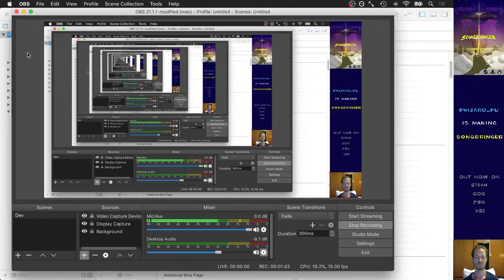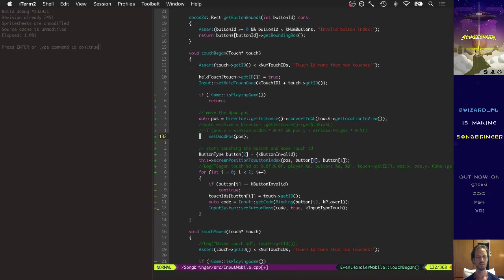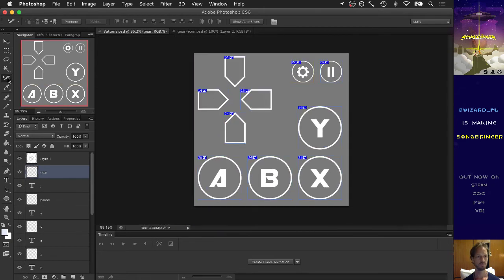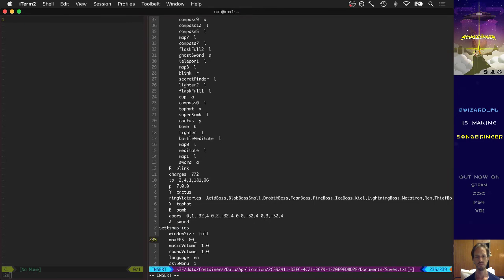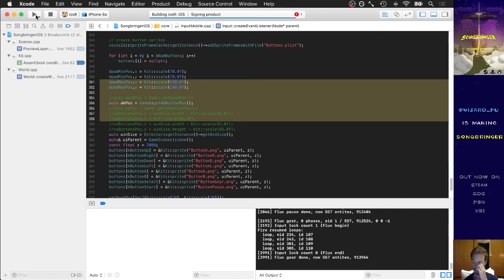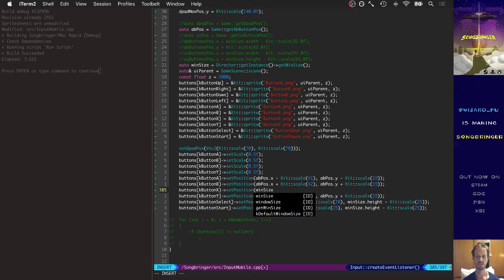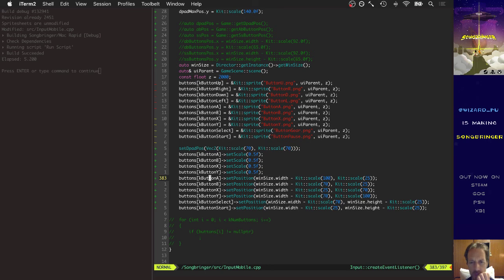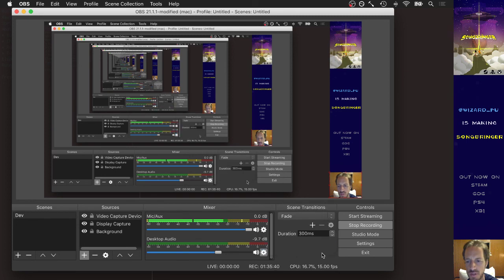Songbringer 660 - iOS Buttons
Developing the procedural action RPG Songbringer. Today: starting on the iOS version.